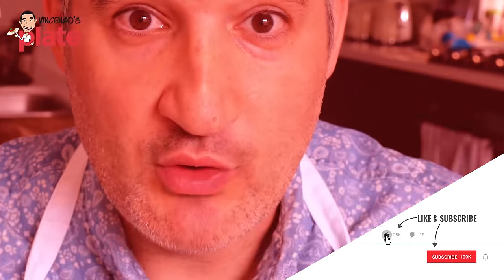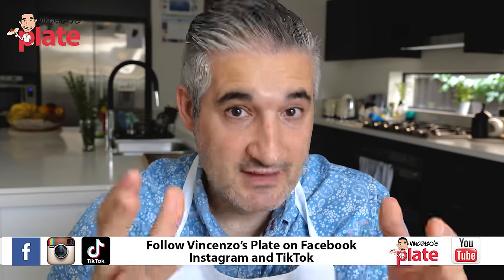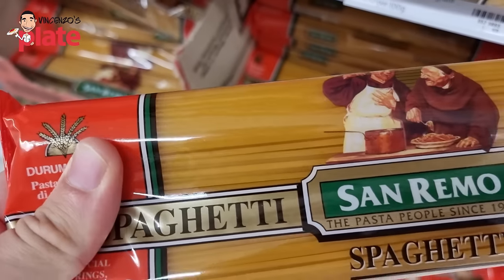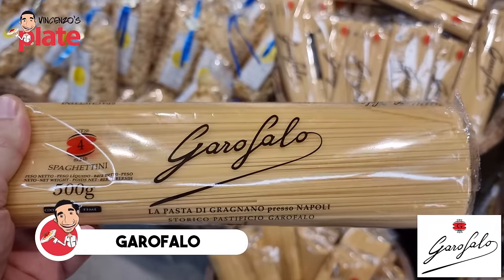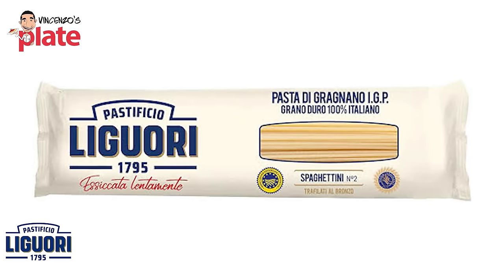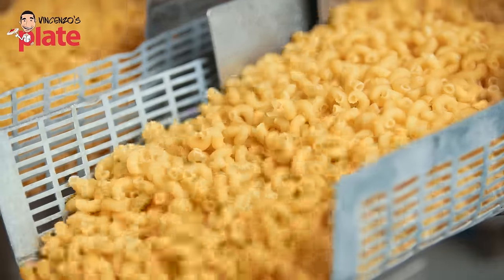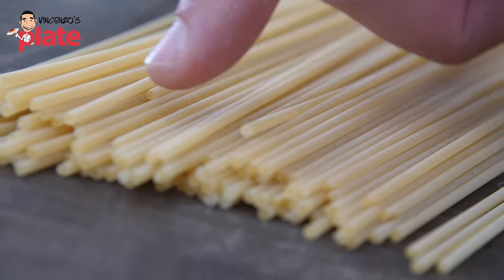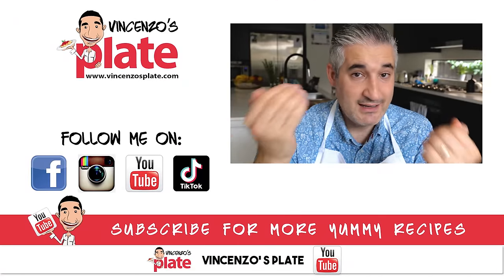How to BUY PASTA like an Italian (It will Change your Pasta Game Forever)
Do you know how to choose the right pasta?
After watching this video you will all be able to recognize and therefore choose ONLY the pasta with the best quality, and the one with a poor quality will stay on the supermarket shelves!
In this video I'll suggest the Italian brands that produce the best pasta ever, and I also reveal my top 3!
In case you can't find these brands, I'll tell you a little trick to find the best one: just compare the color, and remember that the lighter it is, the tastier it will be!

⏱️⏱️TIMECODES⏱️⏱️
0:00 Introduction to How to Buy Pasta
0:39 How is the dry pasta made
3:00 Industrial Pasta Review
5:43 My score to Commercial Past Brands
8:25 Difference between industrial and artisan pasta
10:52 My Score to Artisan Pasta
12:00 My Top 3 Favoruite Pasta Brands